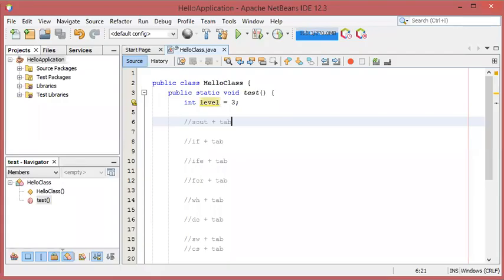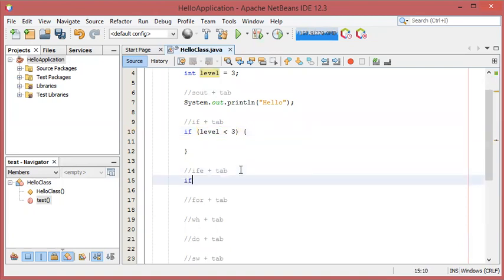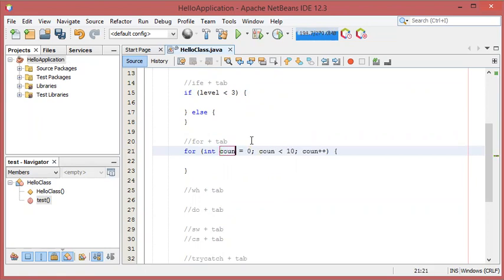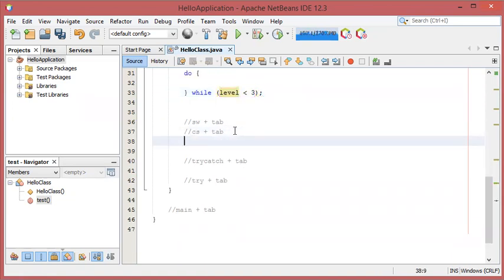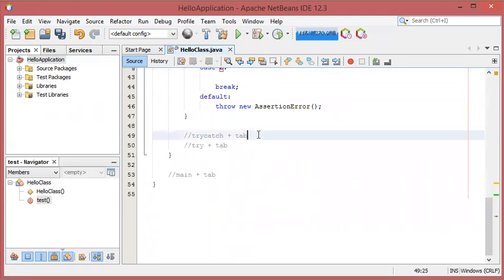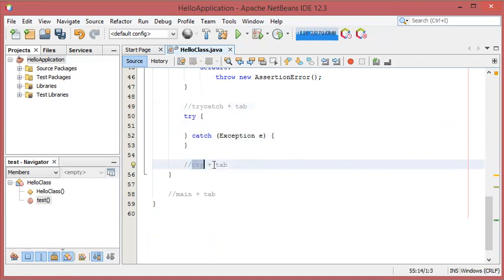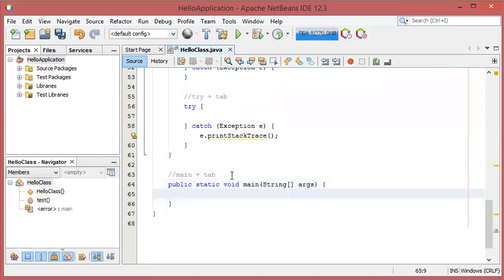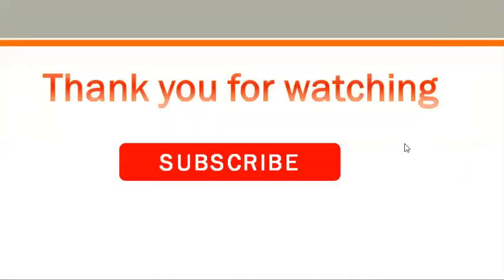Netbeans 12.3 - Write Java code faster using abbreviations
Speed up Java coding using code templates in Netbeans 12.3
Replace acronyms with full statements .